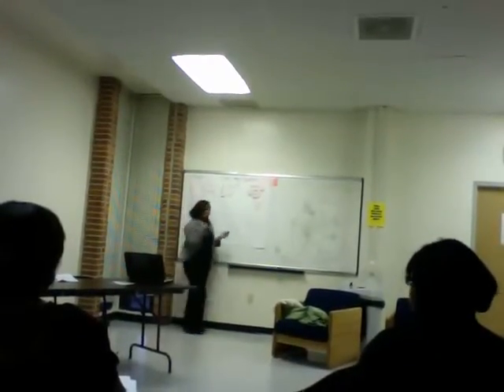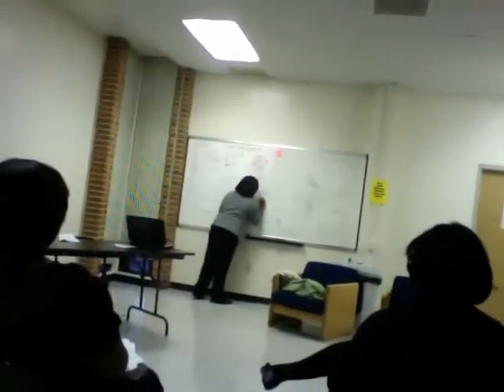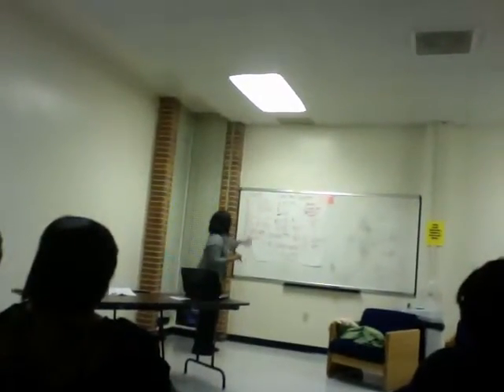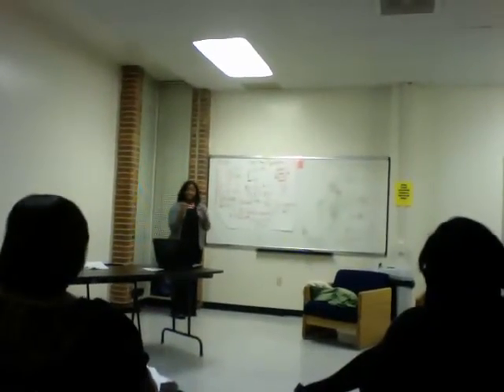Morse, Kayla, Math, 02-14-10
Kayla teaching Math.